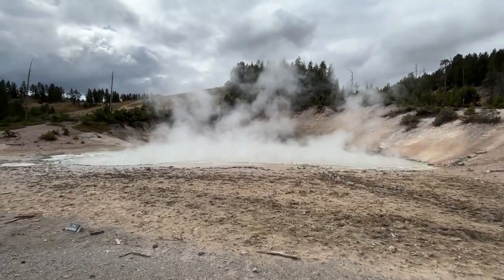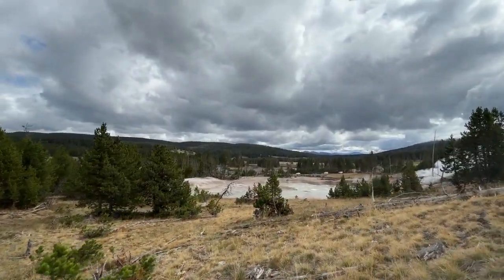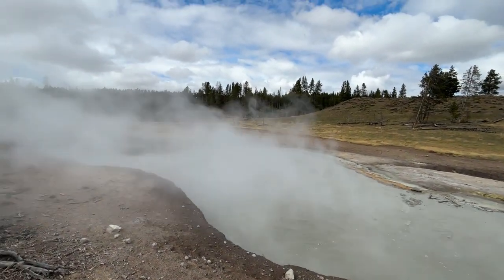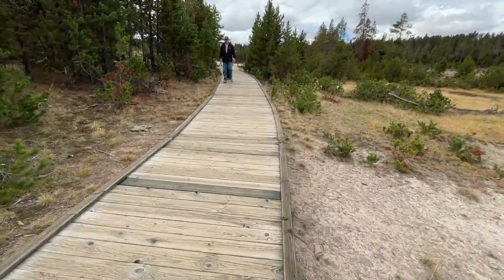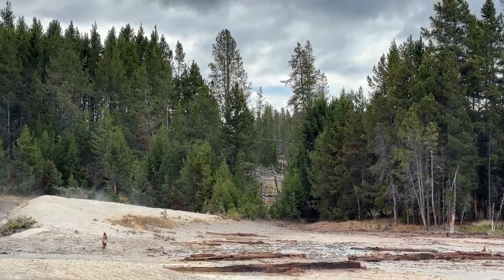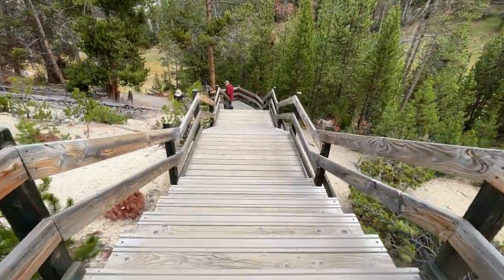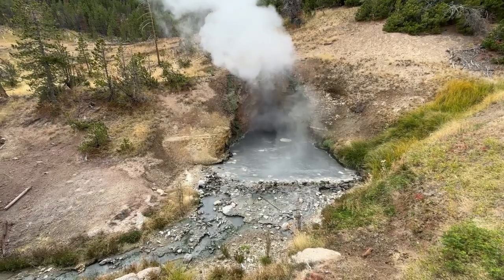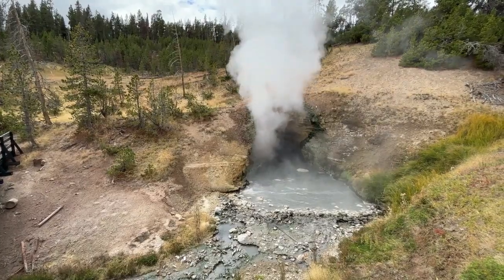Mud Volcano, Yellowstone: When Mud Bubbles & Steam Roars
Welcome to the Mud Volcano area in Yellowstone — a place that doesn’t look like your typical postcard geyser basin. Instead of sparkling water, you’ll find thick grey mud, acidic pools, seething features, and the unmistakable smell of sulfur.

Located right within the heart of the Yellowstone Caldera, this area sits where faults converge, the earth’s crust is thin, and heat from deep below still finds its way to the surface.

In this episode we’ll dive into:
🌋 The odd, fascinating features like the main Mud Volcano pit, the Churning Cauldron and Black Dragon’s Cauldron.
🌪 The sense of power: mud bubbling, steam hissing, rock dissolving.
🕰 The geological story: how this area was once a volcanic mud cone that exploded in the 1870s, exposing the weird terrain we see today.
👣 What it feels like to walk among trembling ground, acidic springs, and sulfurous air.

💡 Tips for Viewers & Tags for Community or Description
🌋 Expect the smell – The air here carries a strong sulfur or “rotten egg” scent. It’s part of the experience.
👟 Wear good shoes – The boardwalk trail is fairly short but parts may be slippery or steep (especially the “Cooking Hillside”).
📷 Photo-tip – Capture the steaming vents with back-lighting (sun behind you) to bring out the shapes of the steam and texture of the mud.
⏰ Best time to visit – Early morning or later in the afternoon gives a quieter experience, fewer crowds, and better light for steam.

⚠️ Safety first – The ground is fragile, the features are hot and acidic. Stay on the boardwalk at all times.